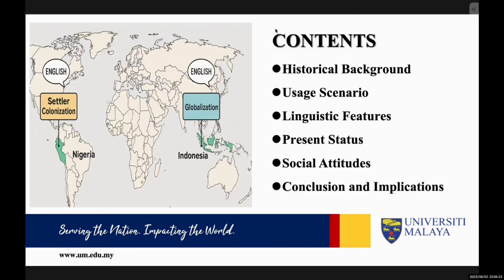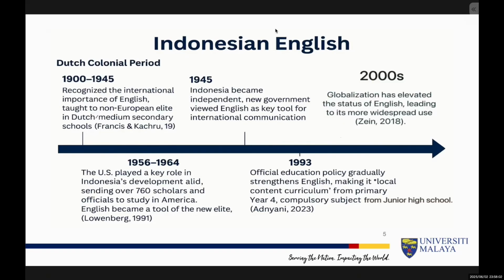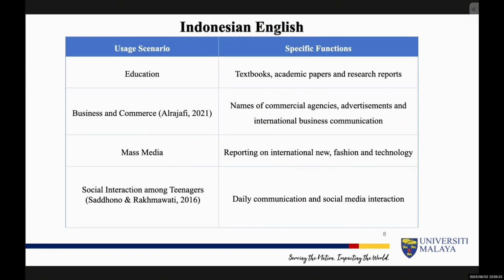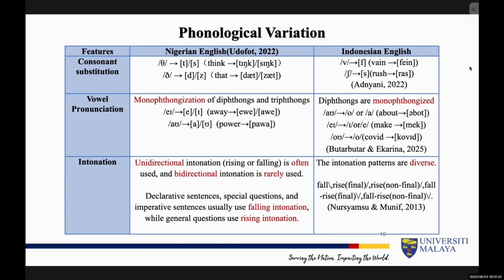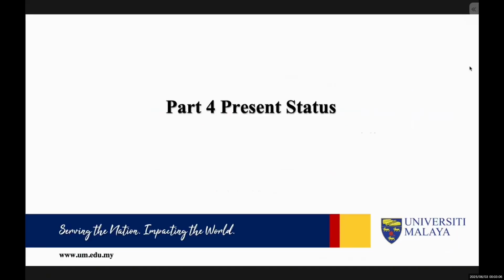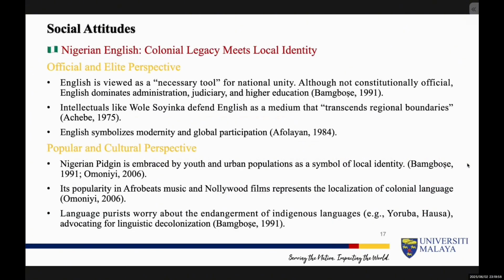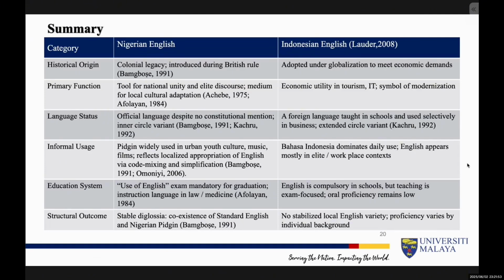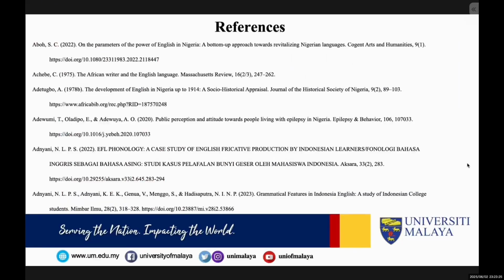Global Englishes Assignment 2 DENG, ZHANG, REN